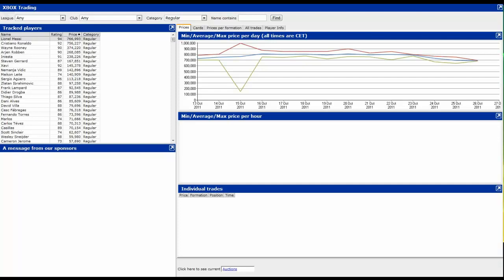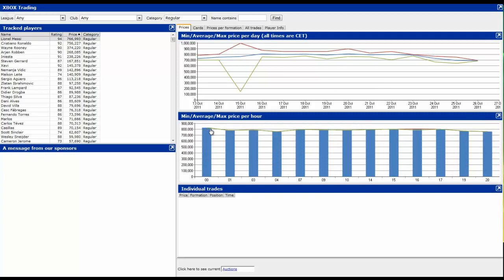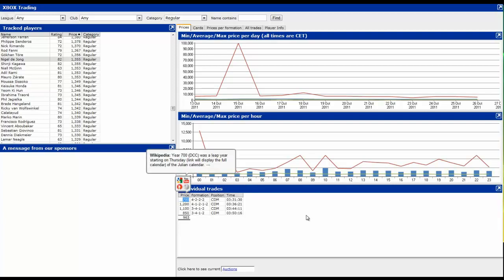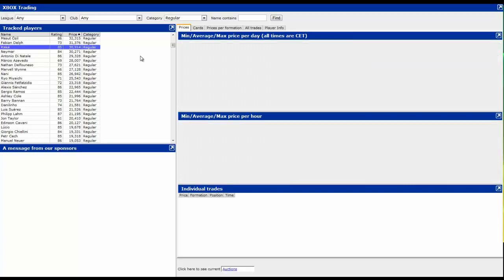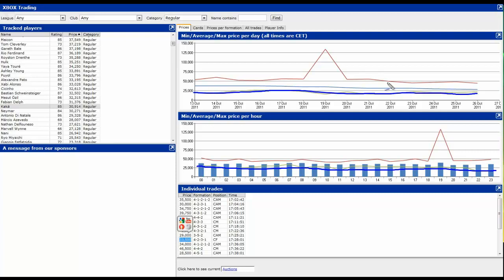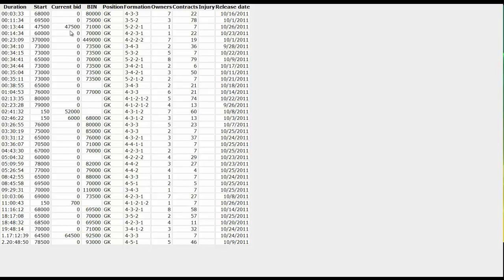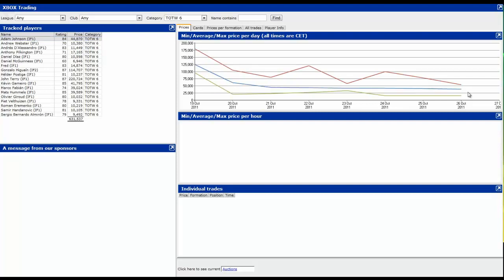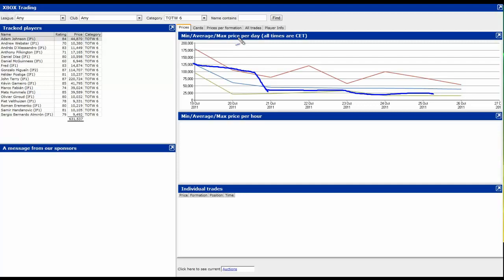FIFA 12 | Good Players to Trade + IF Players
Tips on spotting good players to trade, and how the price works on IF players